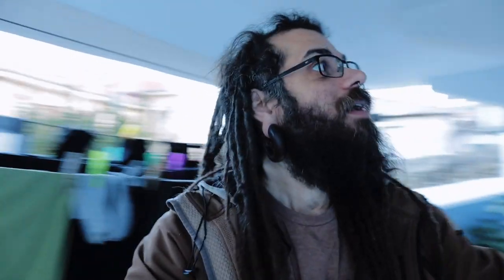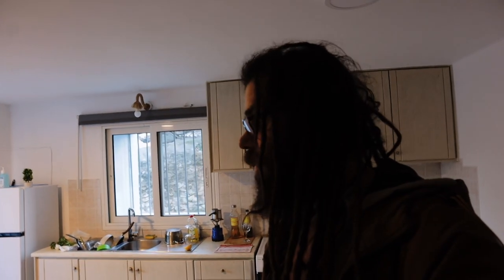Setting Change, Selfcare and Update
Got myself some time off Vanlife for a setting change.

Catch you on the next one and thanks for stopping by!

Spot:
Pylos: 36°54'51.0"N 21°41'47.1"E